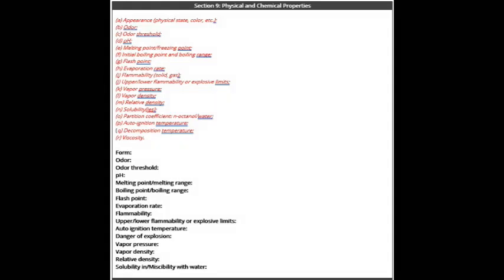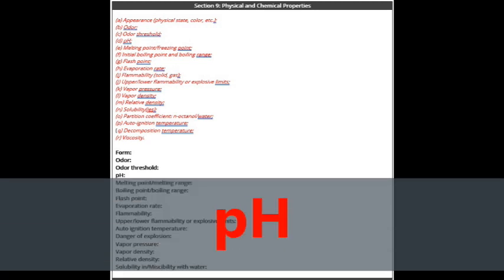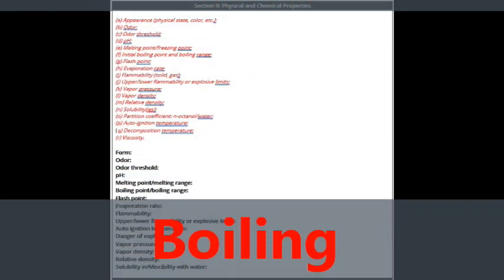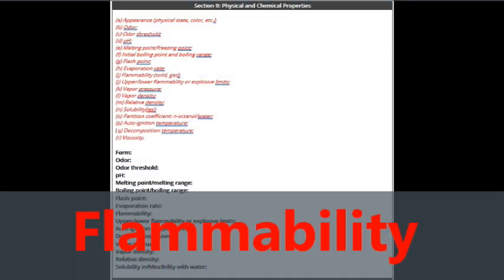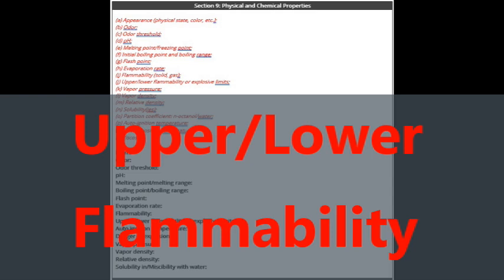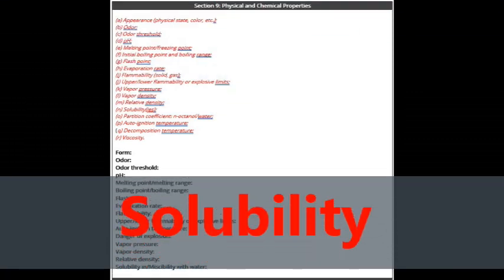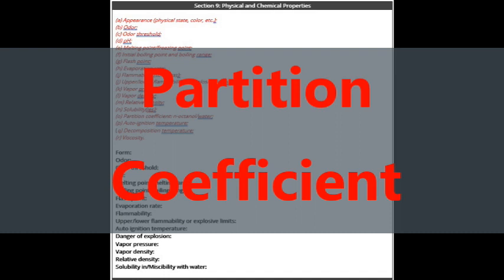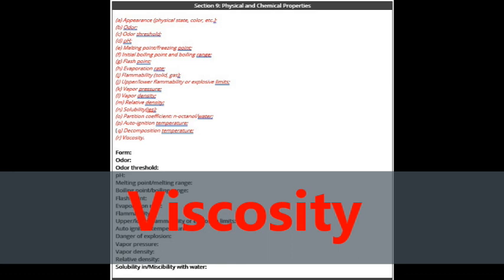Safety Moment | SDS Series - Section 9: Physical & Chemical Properties | Exceed Safety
Section 9 of the SDS covers all the properties of the chemical in use, to help an employee identify what they may have been exposed to.

Do you have safety needs? Our team of safety experts can help! From training to document creation, we can do it all. for more info.

Follow us on your favorite social platforms for more content like this!